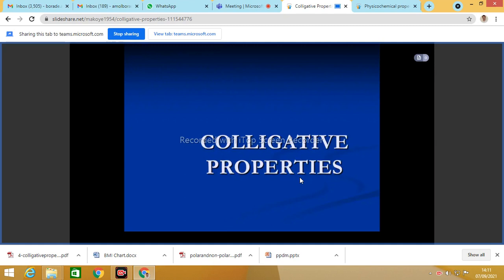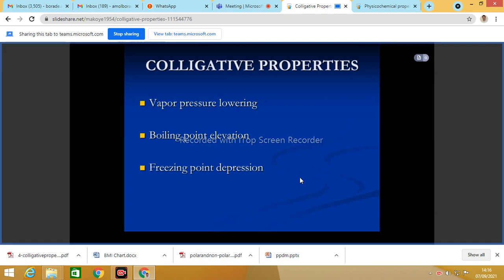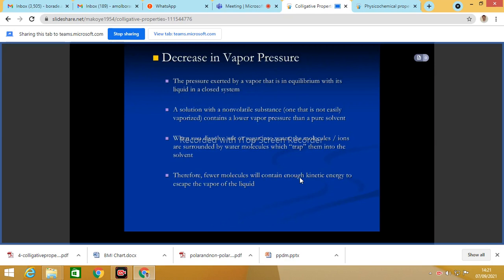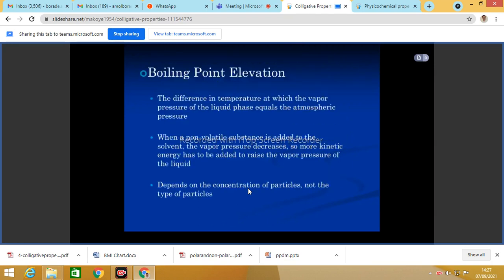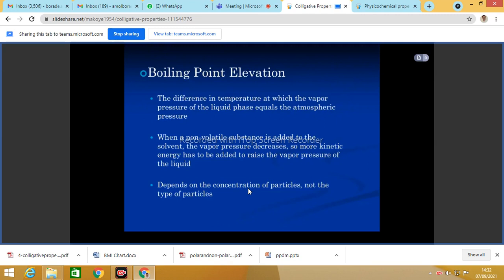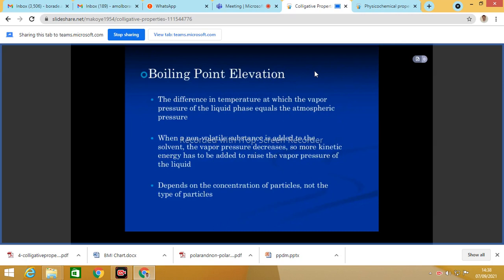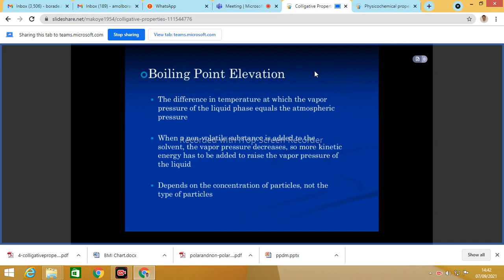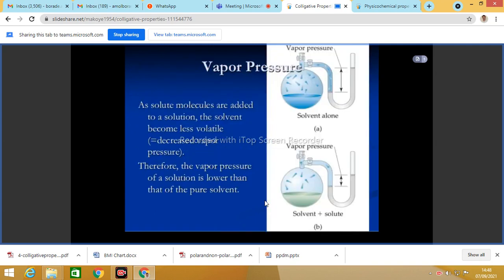Physical Properties of Drug Molecule Colligative Properties